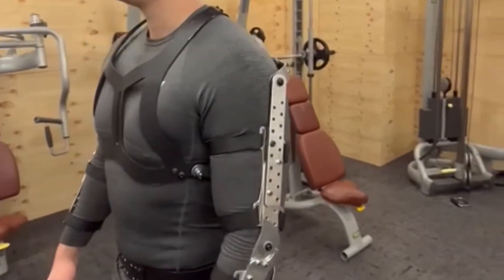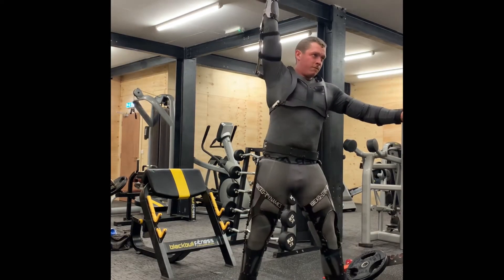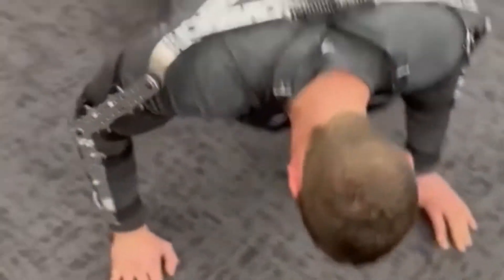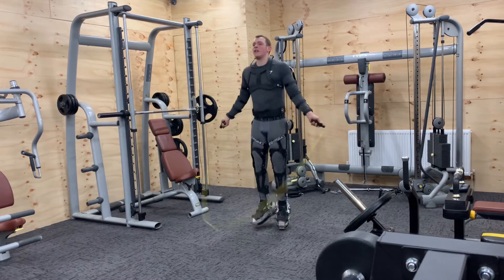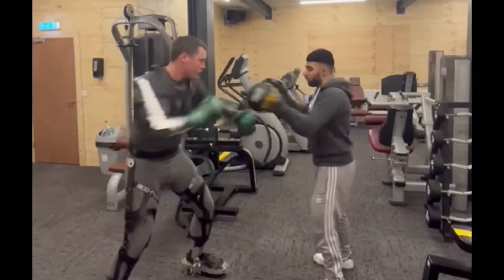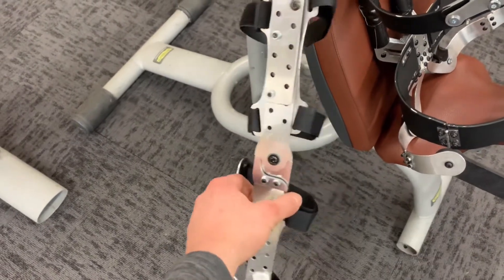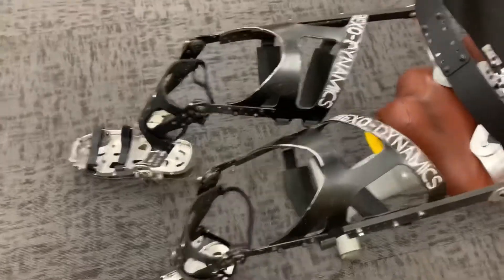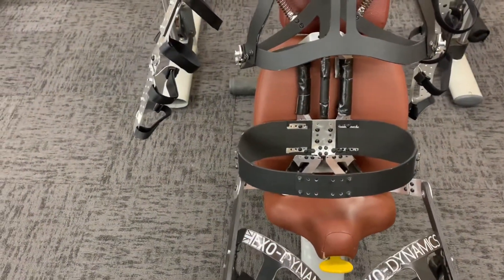Episode 3 of the exo skeleton project - making real power armour iron man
Episode 3 of my exo skeleton project, this video shows the mk2 exo skeleton and how well it moves when wearing it